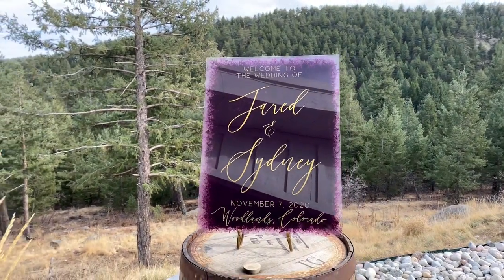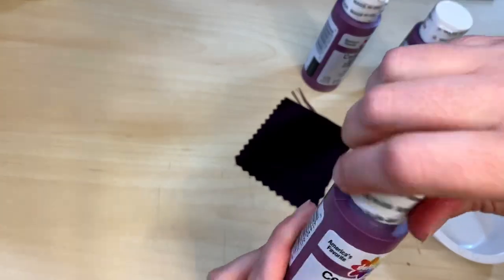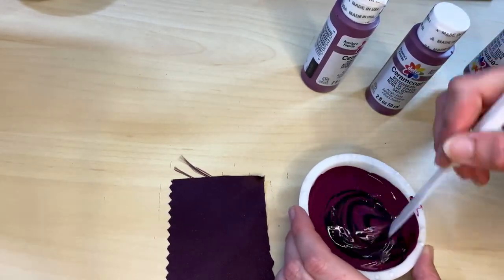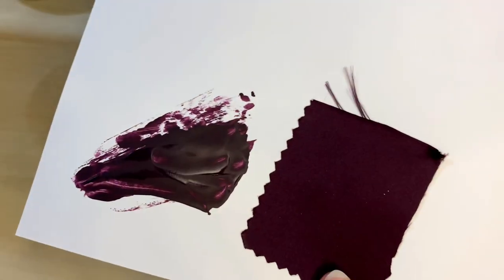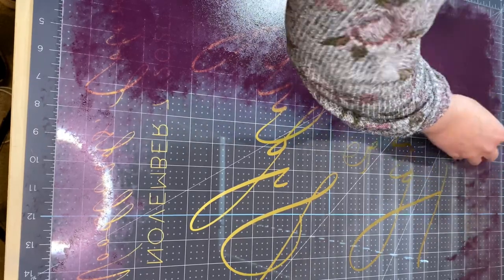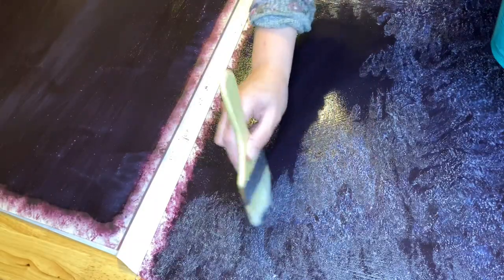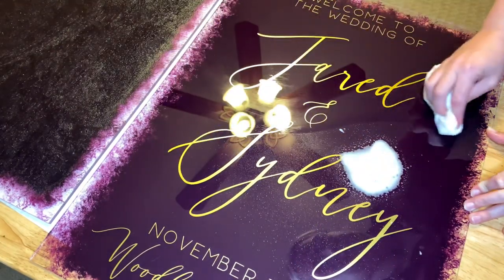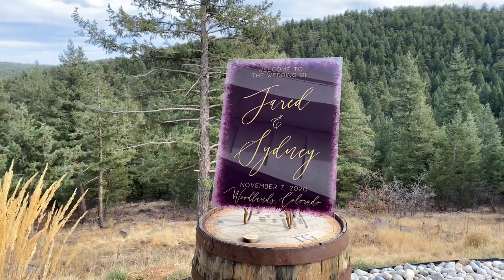Color Matching Acrylic Signs | DIY Cricut Wedding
Color matching this welcome sign to the bridesmaid dresses 🔮

*OR get a 30% recurring discount on Creative Fabrica subscription plans: CARLYKELLER30

Supplies:
The acrylic is from my local plastics store
Cricut Maker
Cricut 12x24" Mat
Cricut Cutting 18x24" Mat
Transfer Tape & Scrapper Tool
Glass Cleaner
Paint: Delta Ceramcoat in Boysenberry
Protective Finish